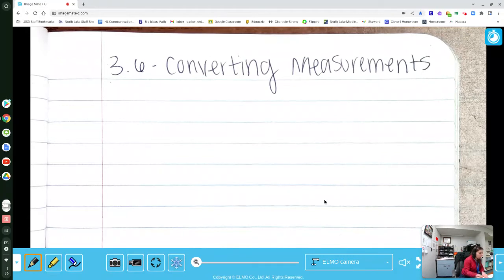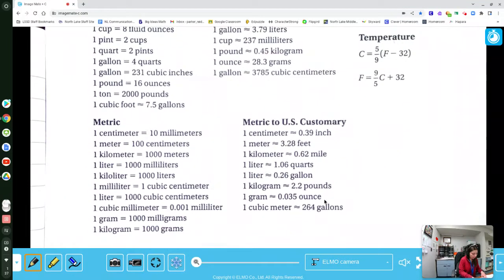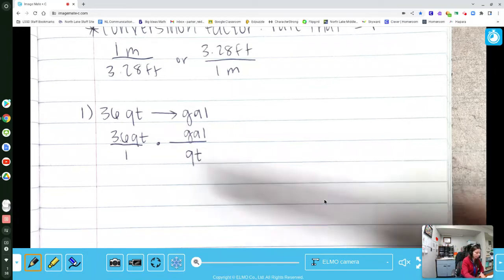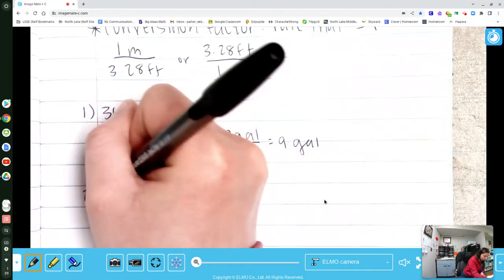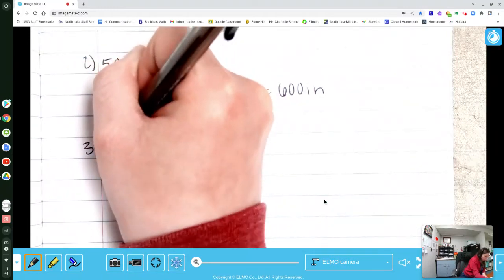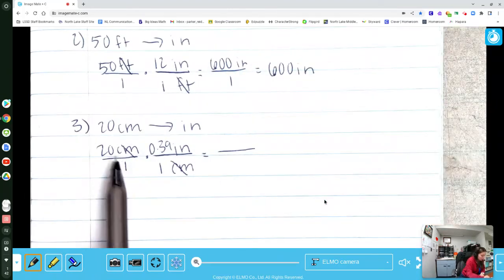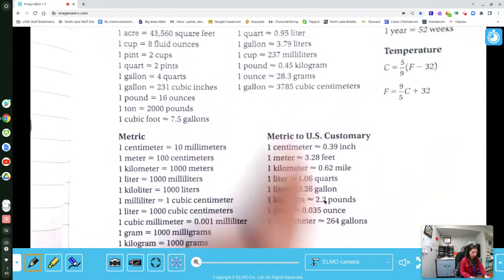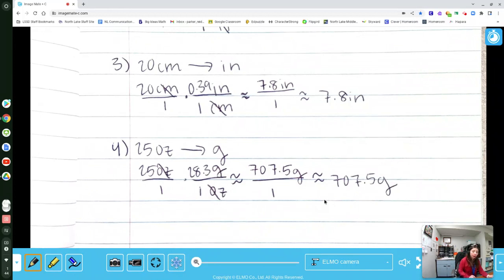3.6 Converting Measurements